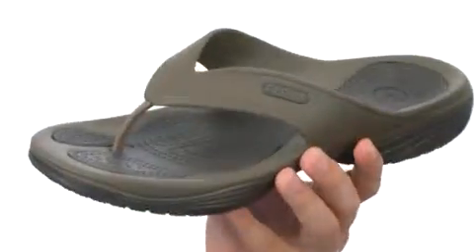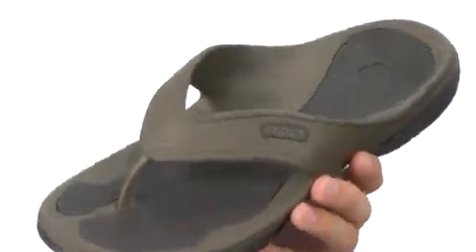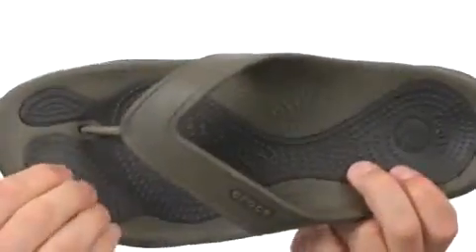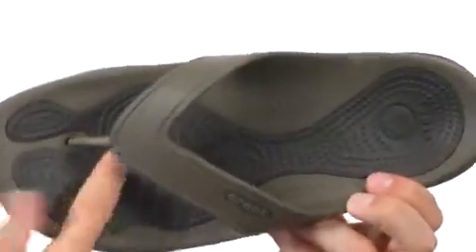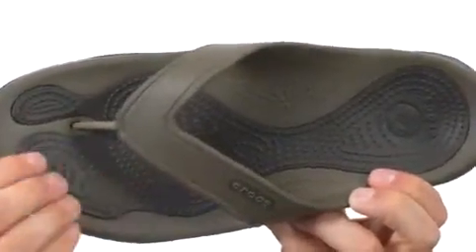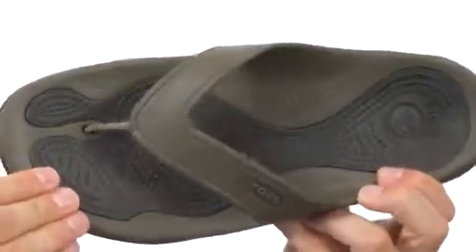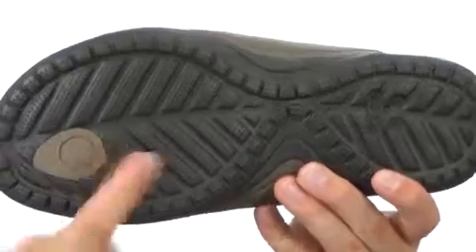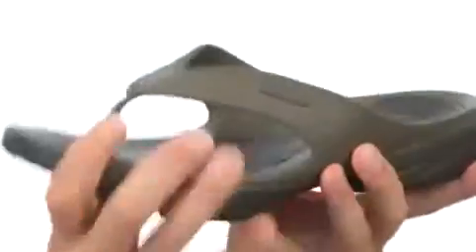Crocs Modi 2 Flip Black/Charcoal - Shoppersfeed.com Free Shipping BOTH Ways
- FREE Shipping. Read Crocs Modi 2 Flip product reviews, or select the Crocs Modi 2 Flip size, width, and color of the Crocs Modi 2 Flip of your choice.